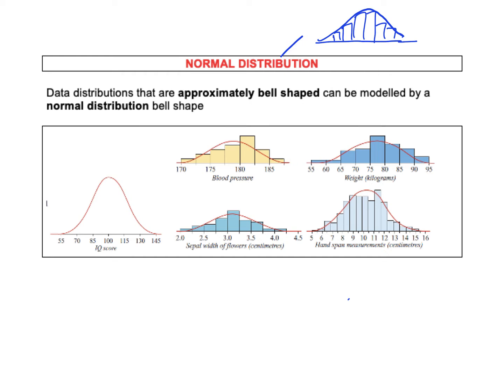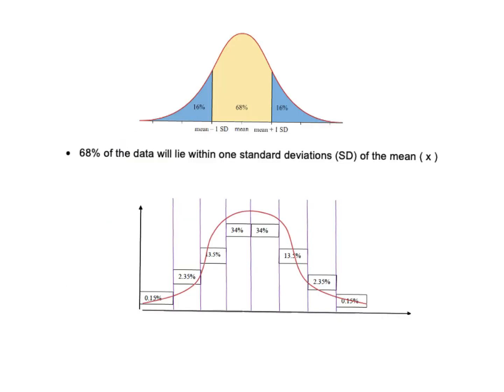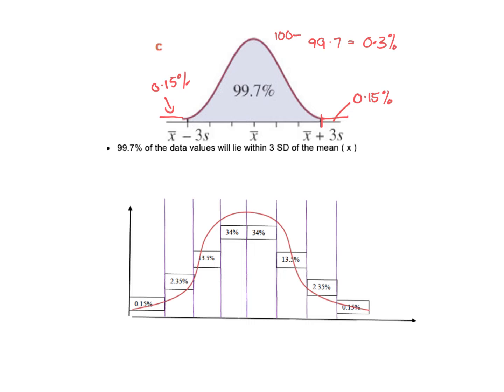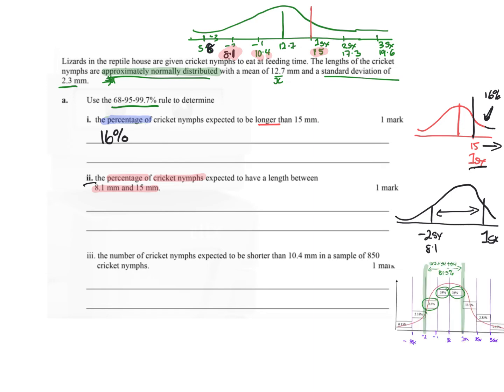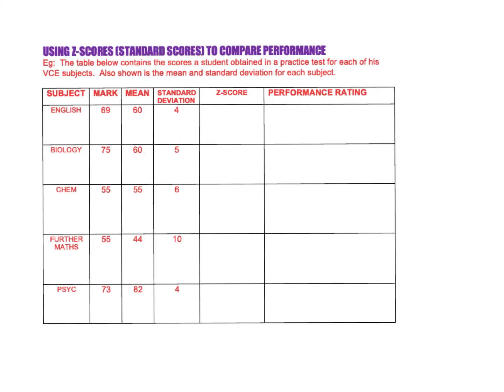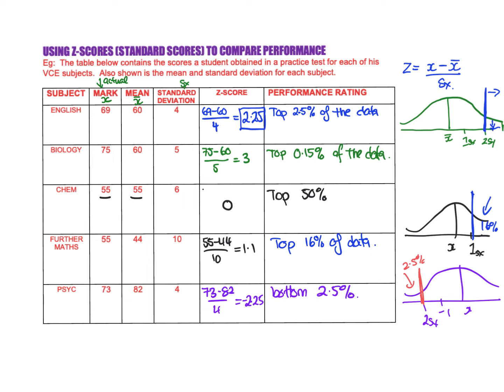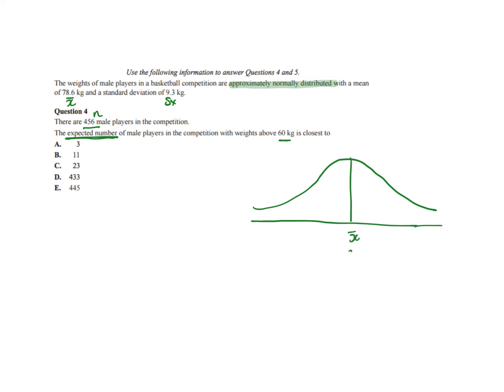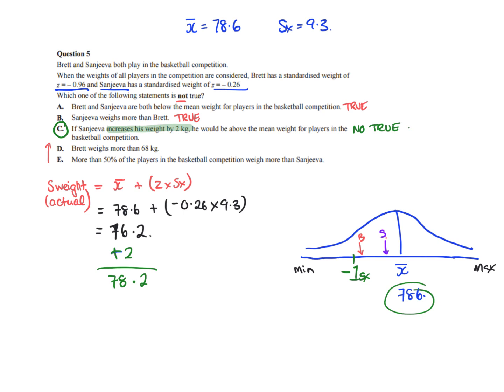12FUR DATA EX2G&H Normal distributions